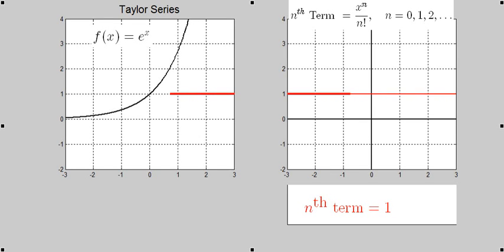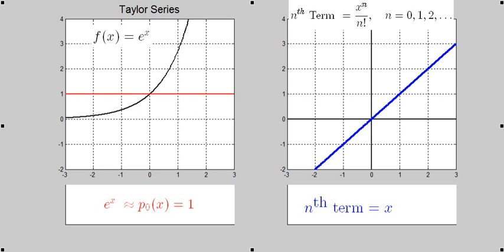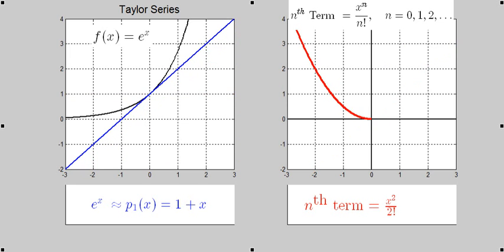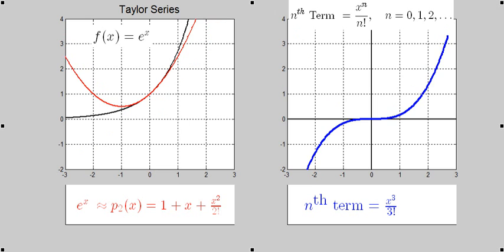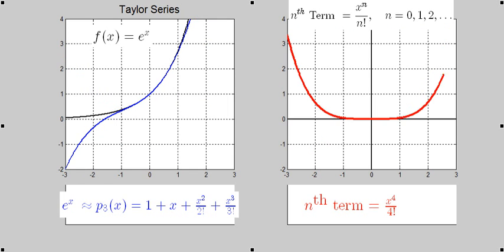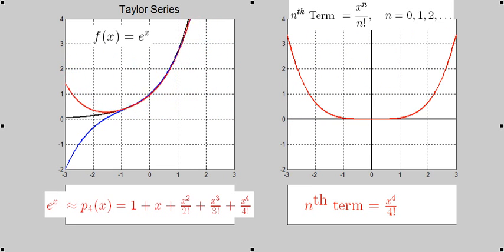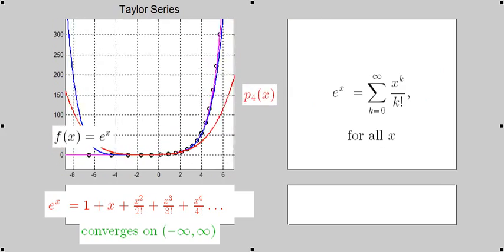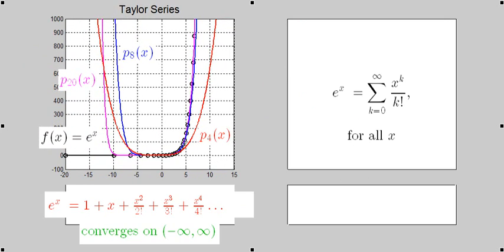Taylor Series for the Natural Exponential: f(x)=exp(x) (with audio)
This video is a copy of except with the following voice-over explanation

The power series expansion of the exponential function is one of the easiest to memorize. Begin with the constant, e to the 0, which is 1. The second term in the series is x, which when added to the first produces the tangent line at x equals 0, 1 plus x.

As more and more terms are added to the series, the polynomial approximation (in red/blue) improves when compared to the actual function, e to the x (shown in black).

Although the series is centered around x equals 0, the interval of convergence is minus infinity to infinity. This means that we could approximate e to the c, for any c on the real number line, as long as we added enough terms to the series. As we zoom out, note that higher-degree polynomials are shown, namely p sub 8 and p sub 20, to illustrate how they fit the black curve on a larger interval when compared to the lower-degree polynomials.